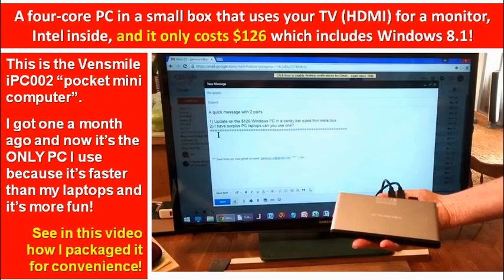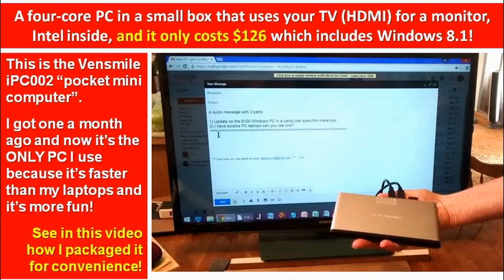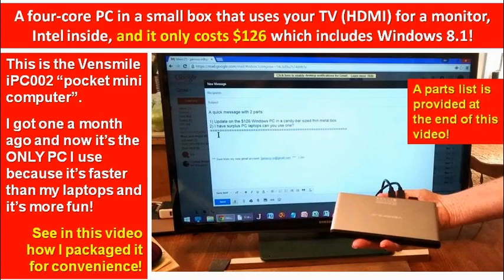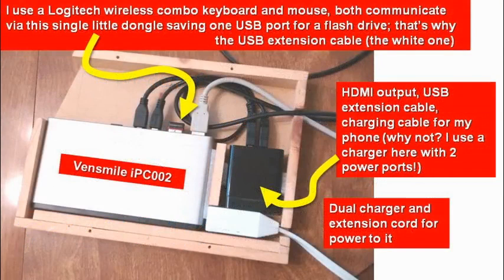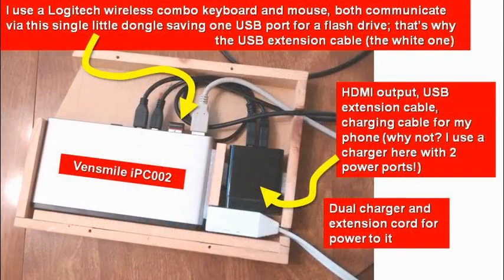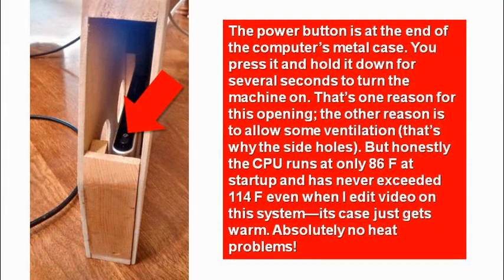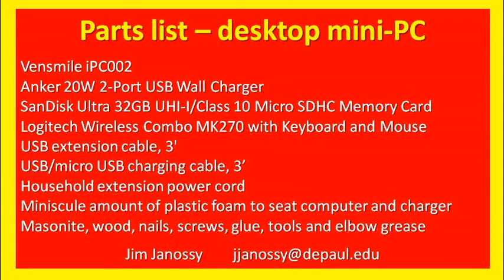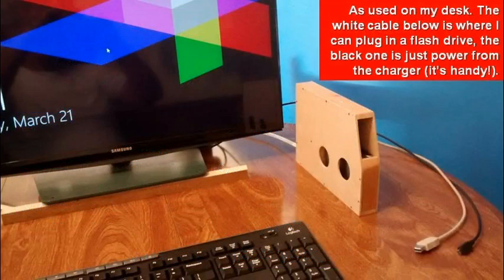Vensmile iPC002 Windows 8.1 PC in a box for $126!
Here's my experience with this fast and extremely economical miniaturized Windows PC and how I constructed a simple case for it to house power supply and cables in on small box. Also quick feedback on Logitech MK270 wireless keyboard/mouse combo!